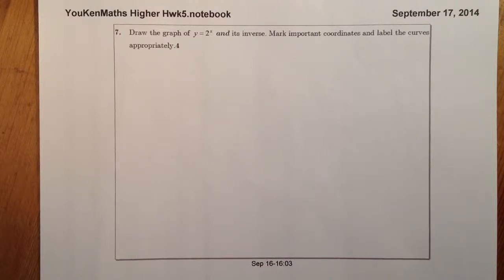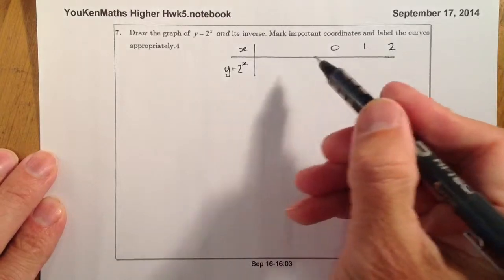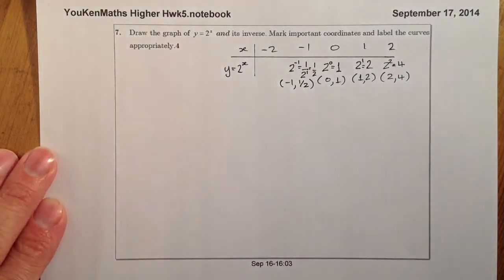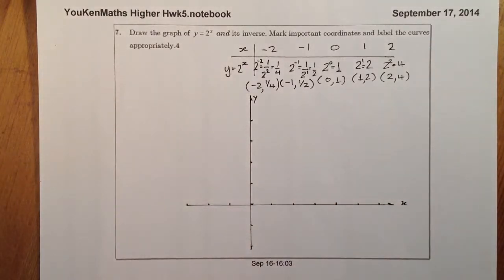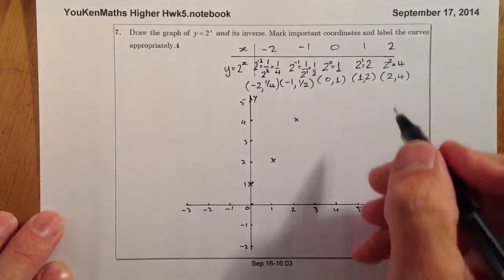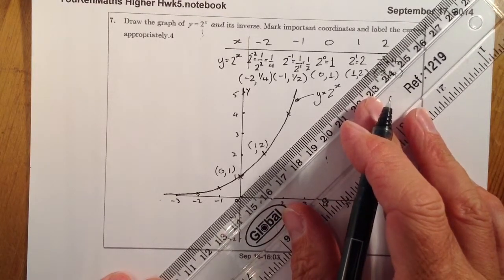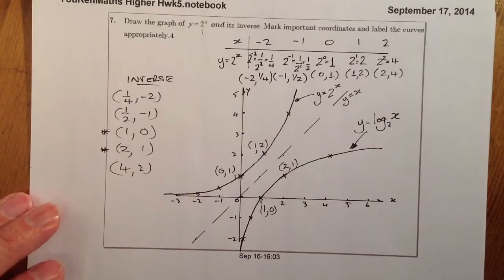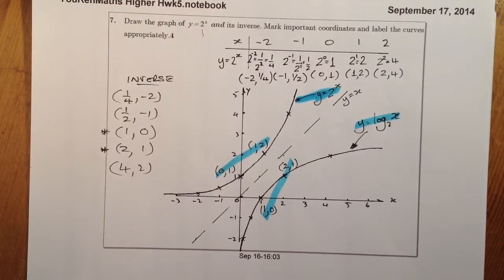Sketch Exponential and Inverse Graphs Higher Hwk5 Q7